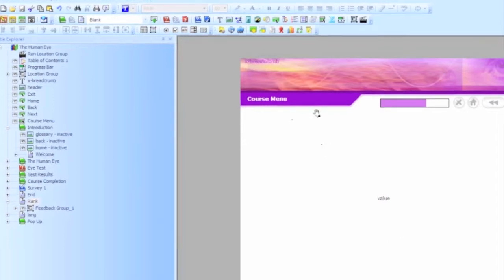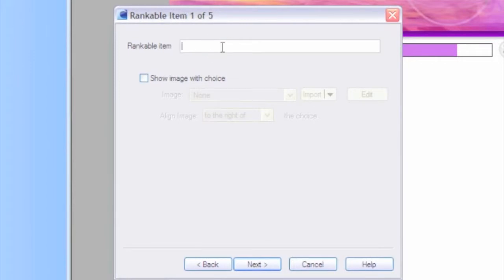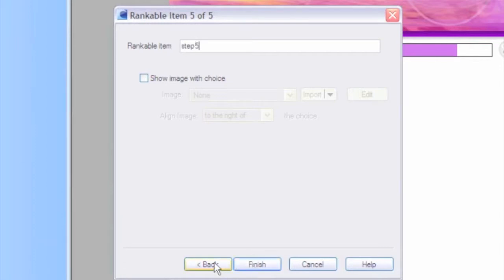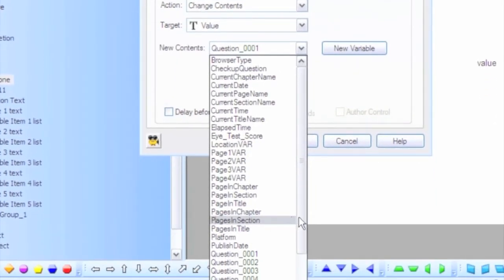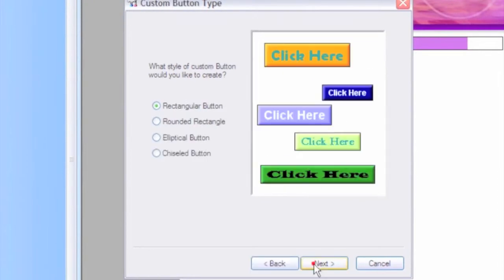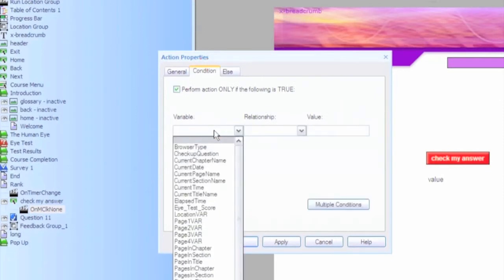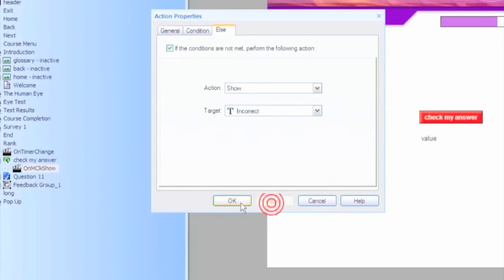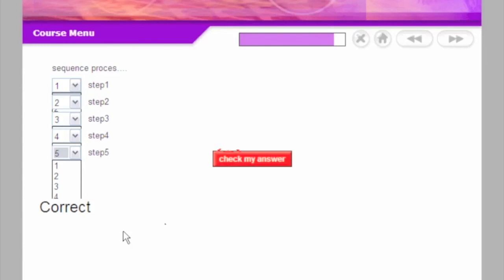Create More Interesting Question Types in Lectora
Learn how to create more interesting question types for your e-Learning courses with Lectora Inspire.